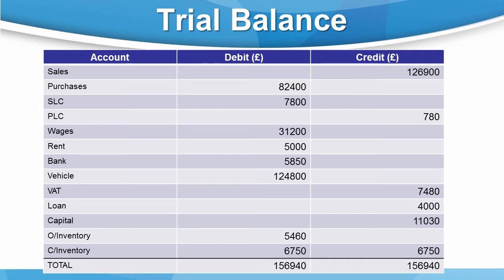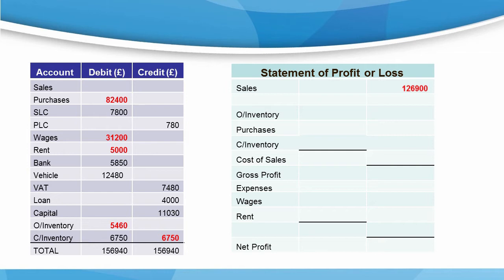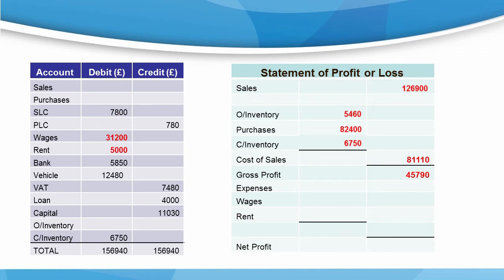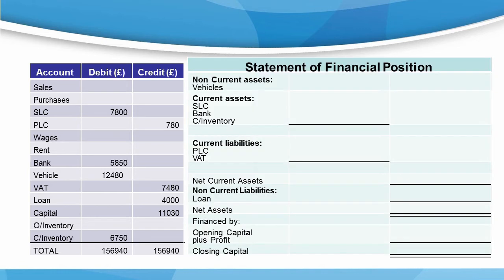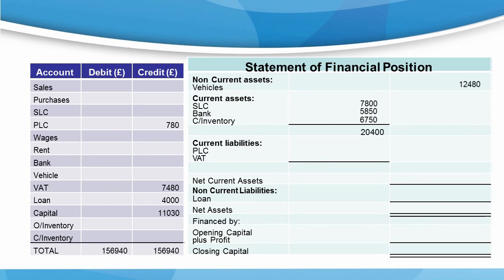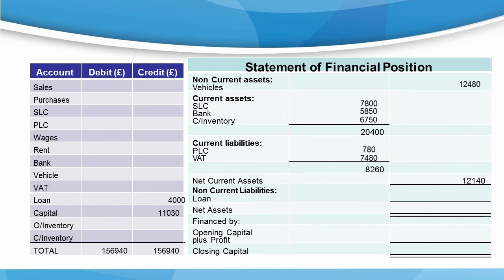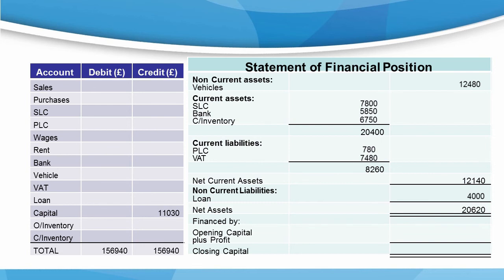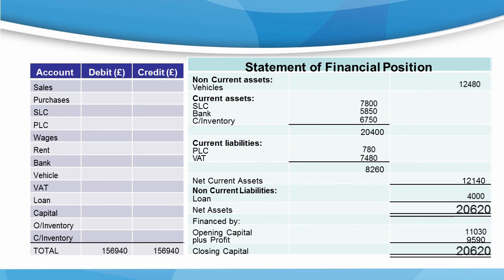Financial Statements from Trial Balance